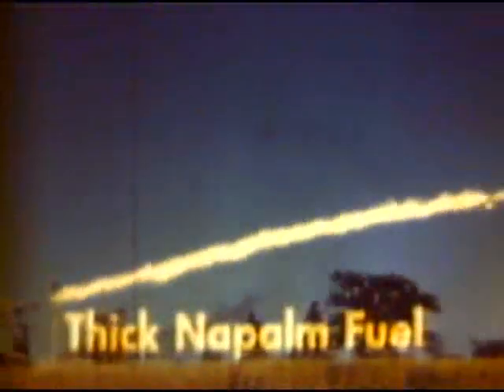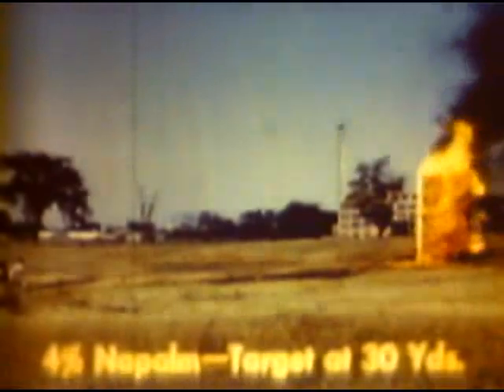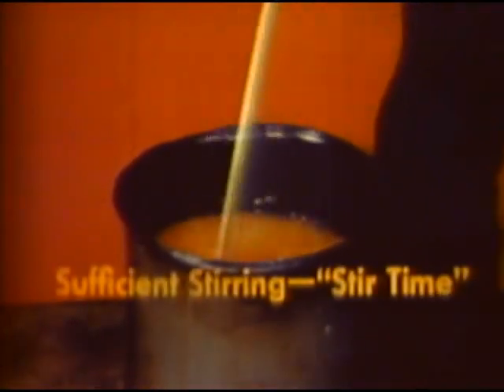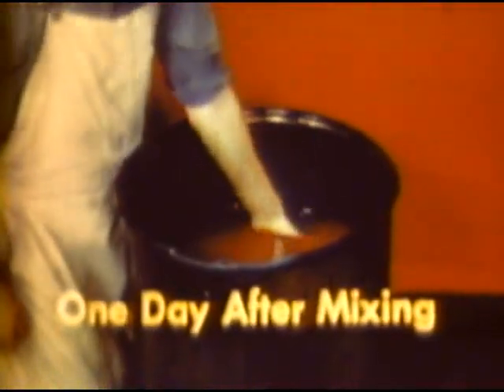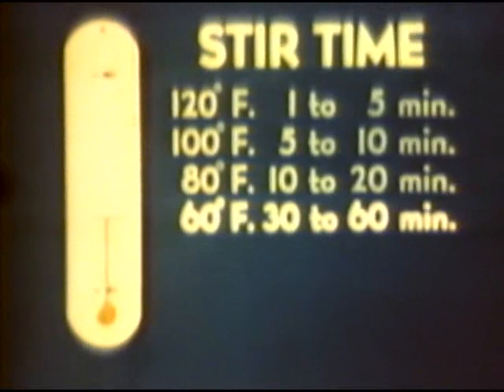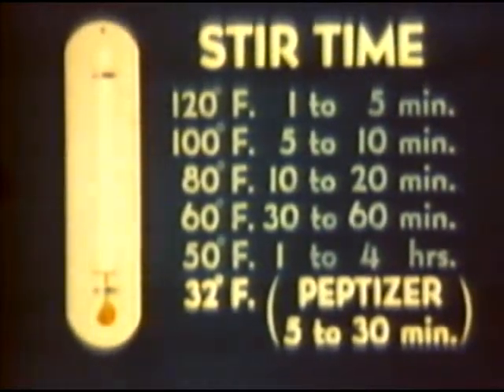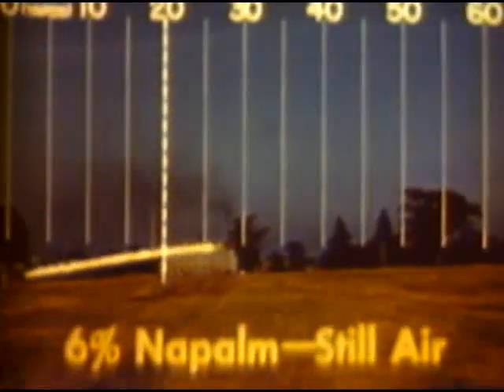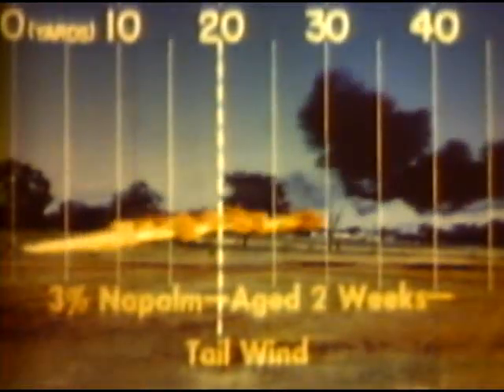Flame Throwers (1945)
Shows firing of tank-mounted and portable flame throwers. Fuels are mixed and thickened to various consistencies by the addition of napalm and peptizers and by aging, and are fired against a target. Animation shows the relation of temperature to stirring time.